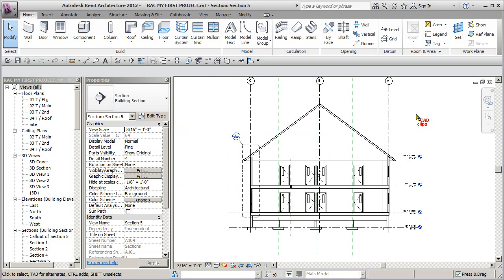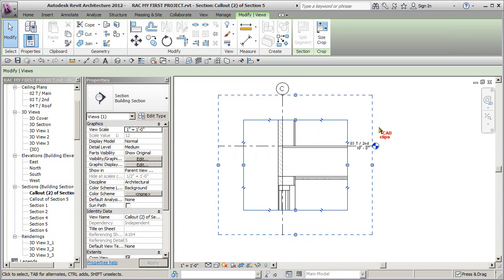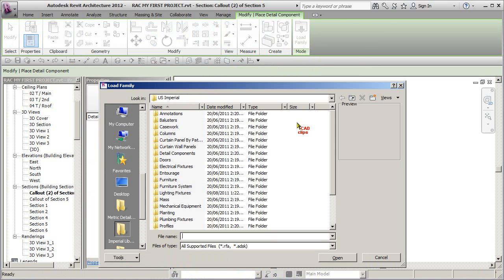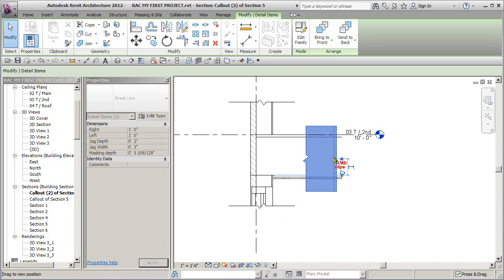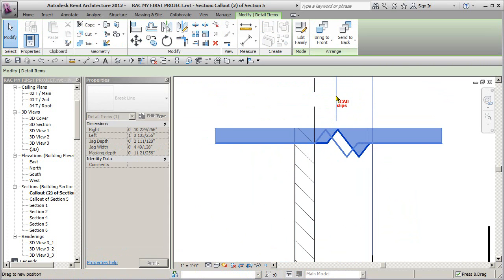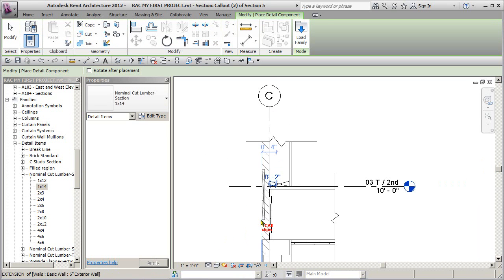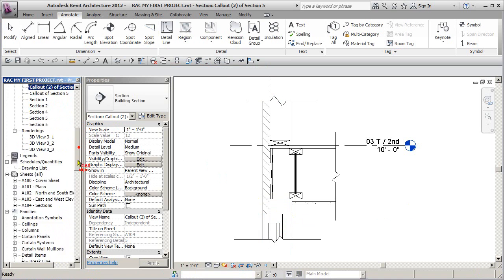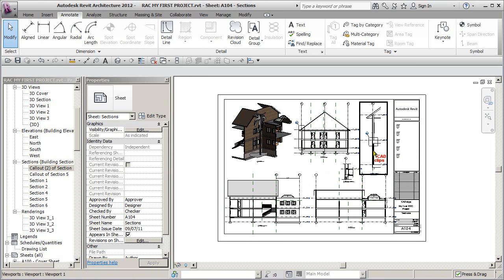RAC 2012 FIRST PROJECT 91 DETAIL BREAK LINES